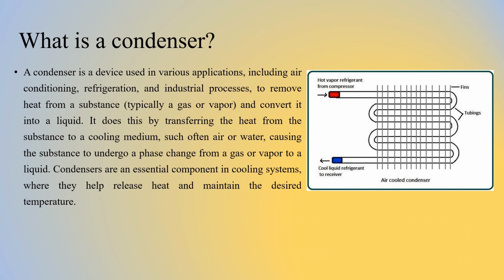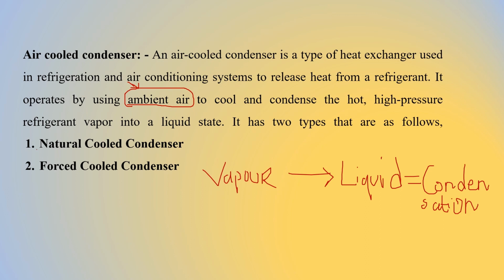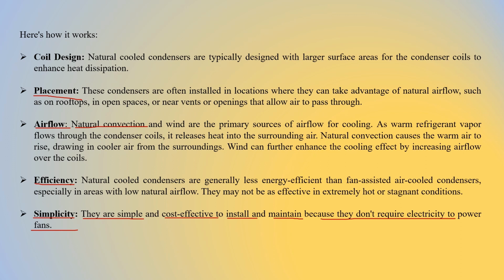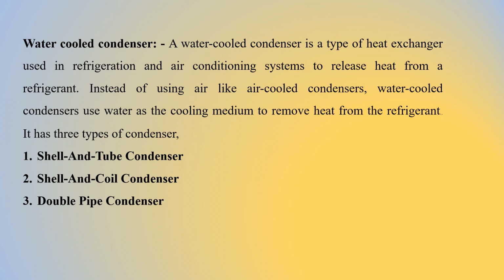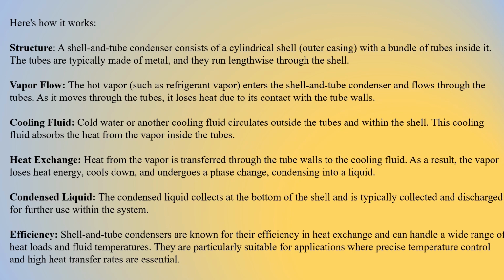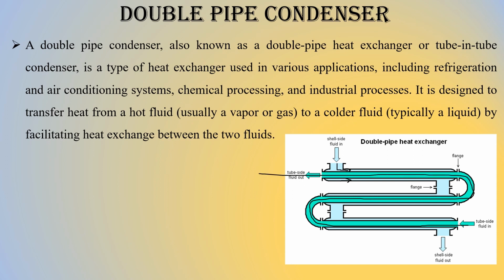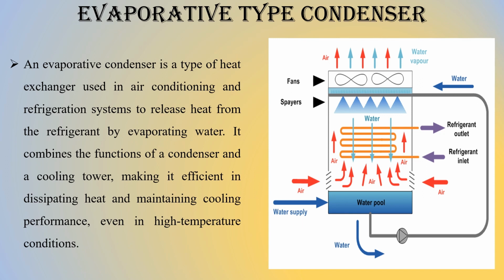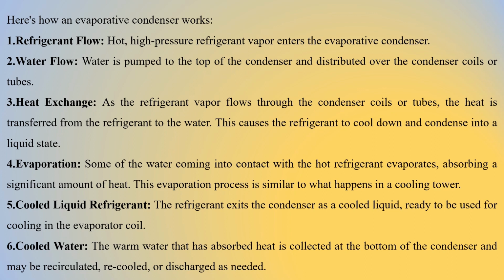HVAC(Heating, Ventilation, AIr conditioning & Refrigeration)|| Lecture No 2 || Types of Condensers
🏭 Topics Covered in this Episode:
🌀 Understanding HVAC: Let's break down the acronym and get to the core of what HVAC systems are all about. Discover their importance in our daily lives, from the air we breathe to the temperatures we enjoy.

❄️ Types of Condensers: Condensers are the heart of many HVAC systems. We'll explore the various types of condensers, including their functions and applications. By the end of this segment, you'll have a solid grasp of why condensers are essential in HVAC.

📒 Handwritten Notes: As a bonus, we've prepared handwritten notes summarizing the key points covered in this video. These notes will be available for download, so you can review and reinforce your understanding of the material.Whether you're a budding HVAC enthusiast or a student preparing for exams, this video is designed to equip you with essential knowledge that will serve as a foundation for your HVAC journey.

🚀 Join us on this educational adventure, and together, we'll navigate the intricacies of HVAC systems with ease.